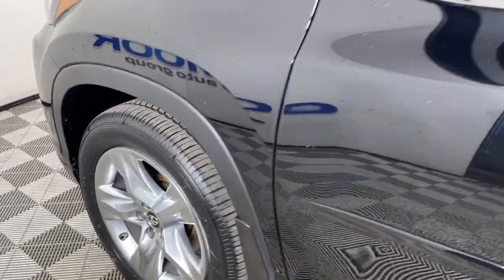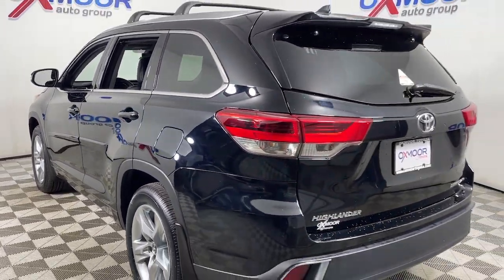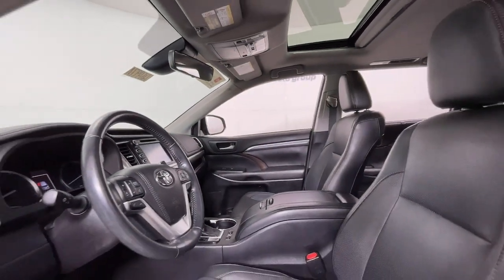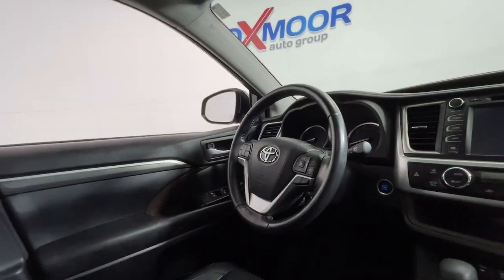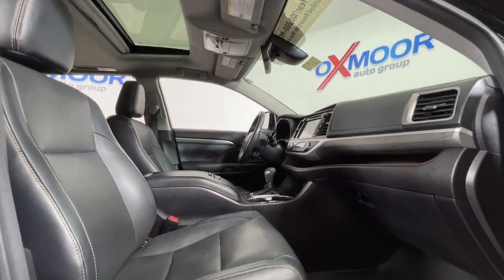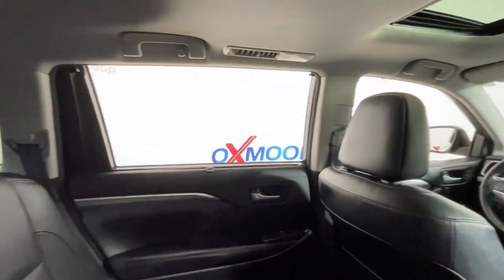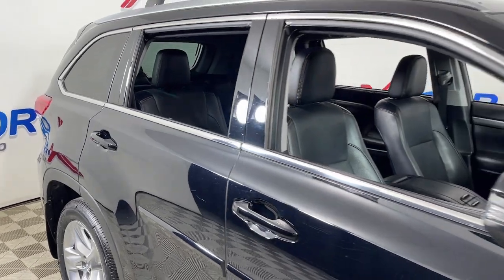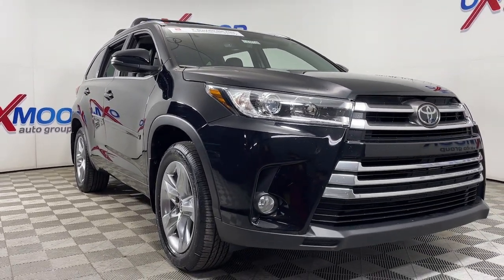2017 Toyota Highlander at Oxmoor Toyota Louisville & Lexington, KY U26497A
Midnight Black Metallic Used 2017 Toyota Highlander Limited available at Oxmoor Toyota in Louisville, Kentucky. Servicing the Lexington, Elizabethtown, KY New Albany, IN Jeffersonville, IN area.

Oxmoor Toyota
8003 Shelbyville Rd

Toyota Highlander 2017 **TOYOTA FACTORY CERTIFIED**, ** AWD **, **NAVIGATION / GPS**, **SUNROOF/MOONROOF**, **BLUETOOTH**, **CLEAN CARFAX HISTORY REPORT**, **NEW AIR FILTER , CABIN AIR FILTER, & WIPER BLADES**, **8-WAY POWER DRIVER SEAT W/ LUMBAR SUPPORT**, **REAR BACK UP CAMERA**, **EXCEPTIONAL SERVICE HISTORY**, **SERVICE AT OXMOOR TOYOTA**, **160 POINT FACTORY CERTIFIED INSPECTION**, **WELL MAINTAINED**, **HEATED AND COOLED LEATHER SEATING**, **WE WANT YOUR TRADE IN**, AWD. CARFAX One-Owner. Certified. 20/26 City/Highway MPGbrClean CARFAX.brAwards:br  * 2017 KBB.com 12 Best Family Cars   * 2017 KBB.com 10 Most Awarded Brands   * 2017 KBB.com Best Resale Value Awards ** 7 YEAR OR 100,000 MILE POWERTRAIN WARRNATY & 12 MONTH OR 12,000 MILE COMPREHENSIVE WARRANTY **